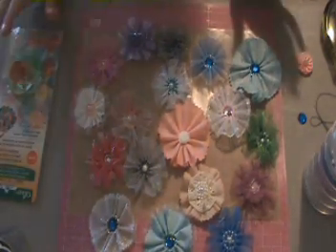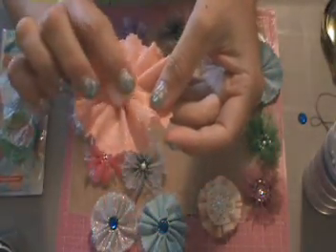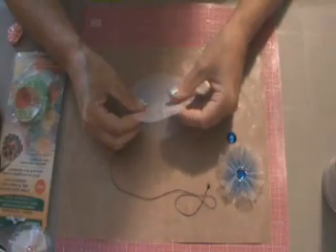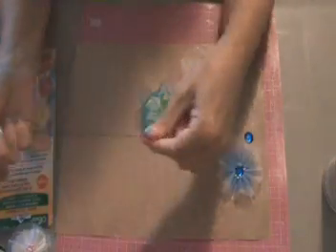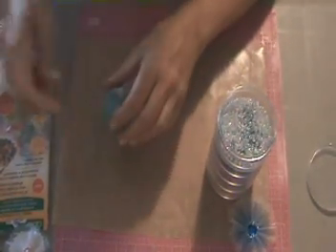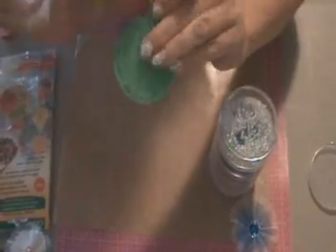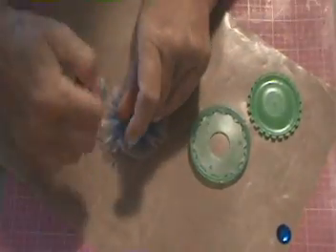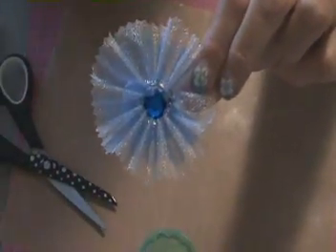Flower Tutorial - Could Be Prima Flowers That I Made With My Yo-Yo Maker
Hi Everyone!   I made these flowers with my Yo-Yo maker.  I can't believe how amazing these flower's turned out.  Some of the flower's could be a Prima twin.  You need to try these to find out how much fun they are to make and also that the possibilities are endless with the Yo-Yo maker. Have fun!